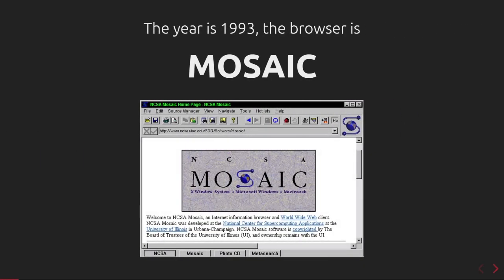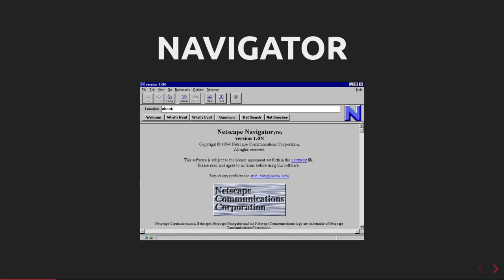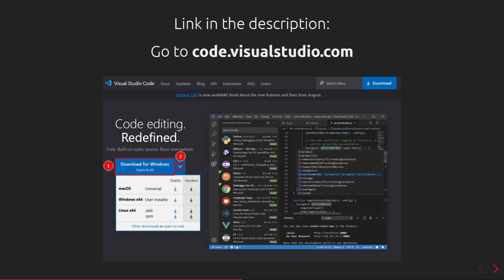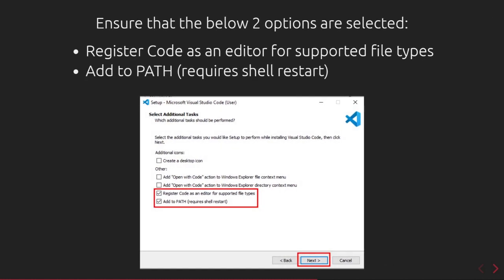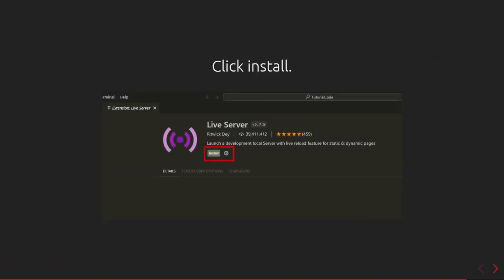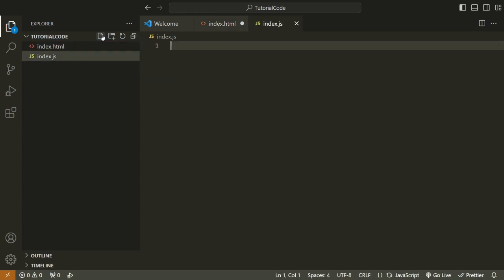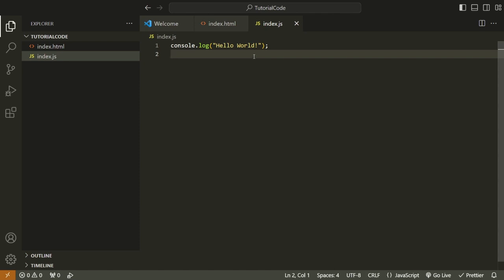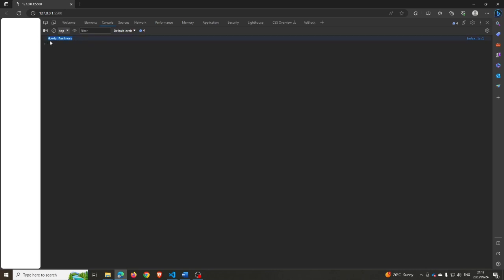JavaScript Episode 1 Intro And Setup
In this video we will go over the history of JavaScript, installing our code editor and finally writing some code!